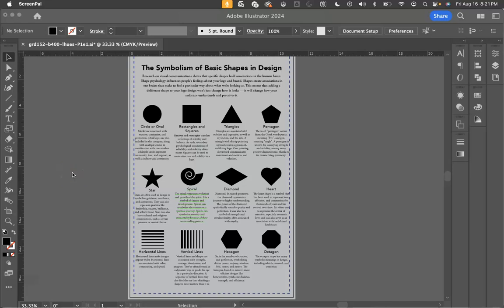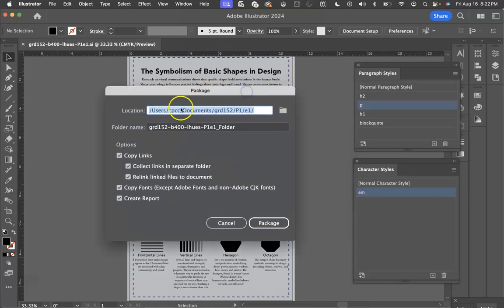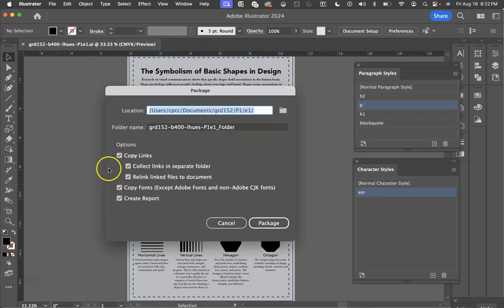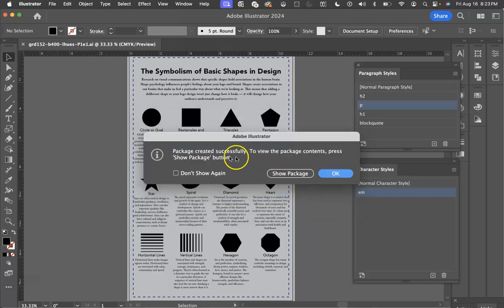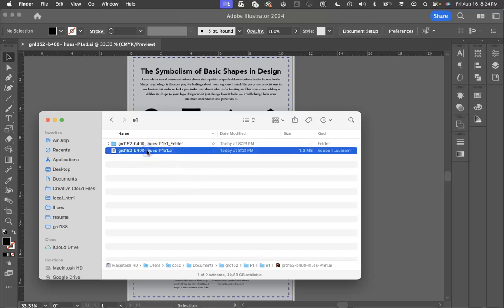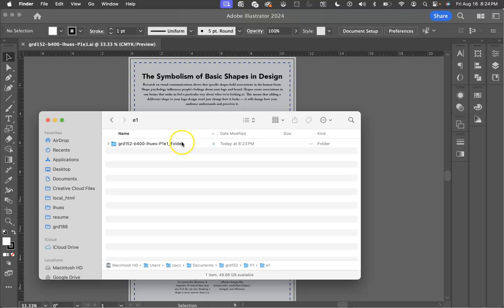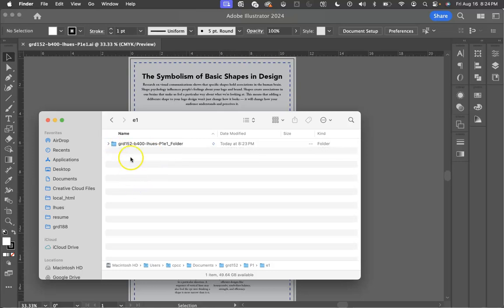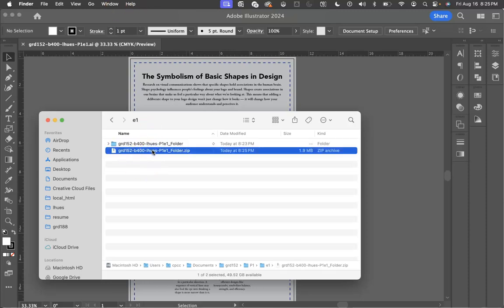Shape Poster: Turning In Your Work